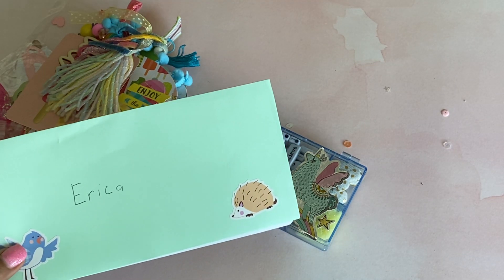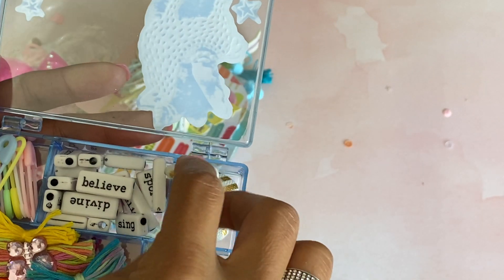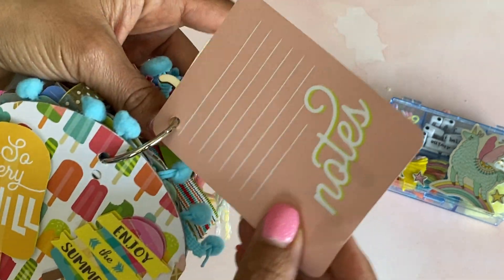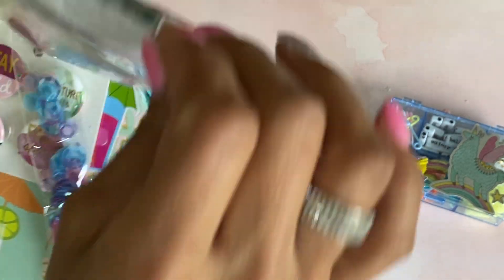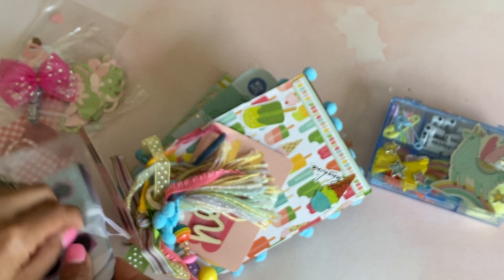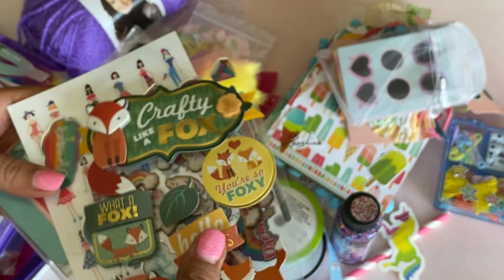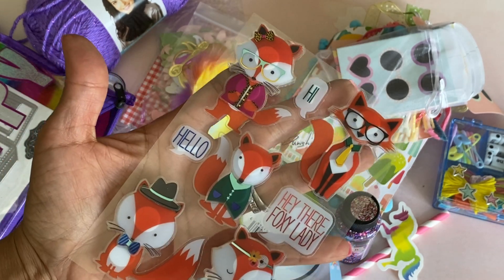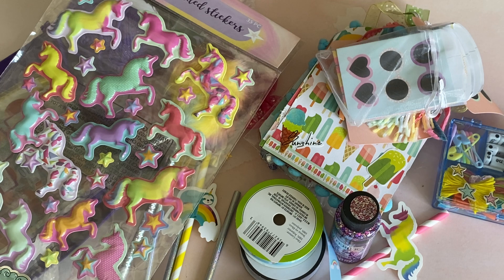Scrapdiva2926K Challenge Entry #18 Elizabeth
Please tell her Scrapdiva29 sent you over!! :)Thank you

You can find here on Youtube:
Thecraftycricket ElizabethHolbrook

**Highly Recommend**

Other Items you may like:
12x12 Craft Plastic Sheets / acetate
Victor Ruler / 18in

 Mailing Address
Erica Fields
5200 Dallas Highway
Suite 200-246